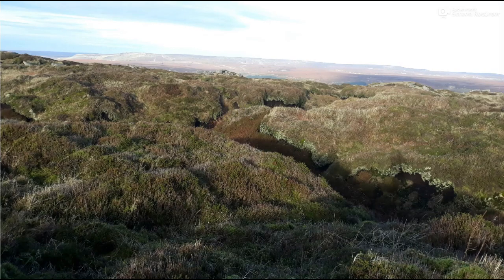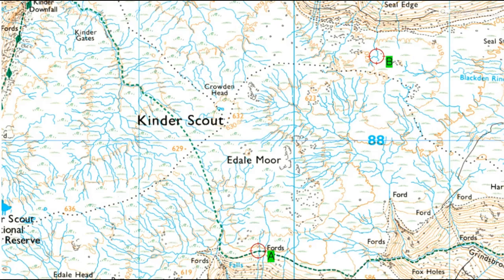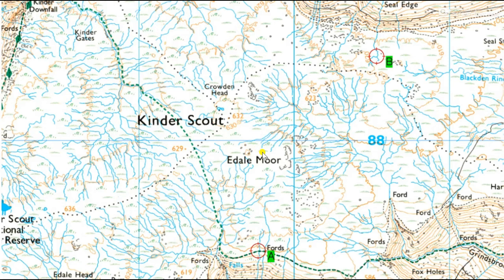Navigation Task 86 Navigating on Kinder Scout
Navigation over Kinder Scout is tricky! The terrain is very rough, often wet  with lots of "groughs" and accurately following a precise compass bearing over a long distance is difficult.
How would you get from A to B?
What collecting and catching features would you use?
Do you need an attack point?